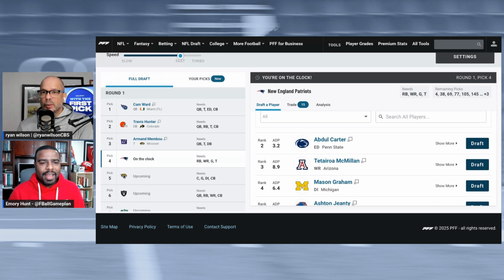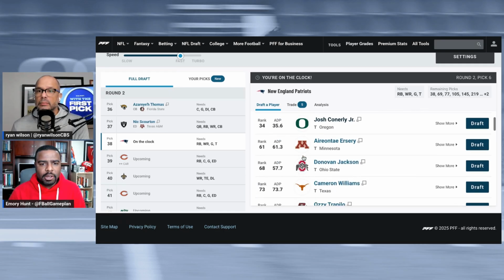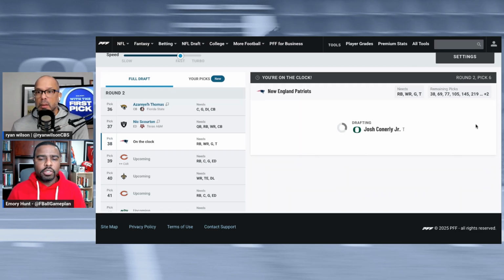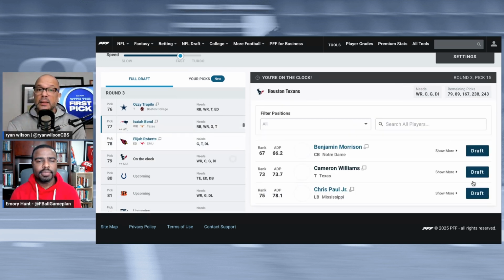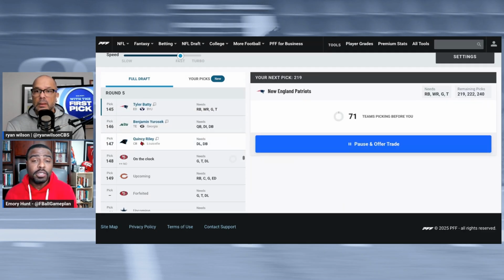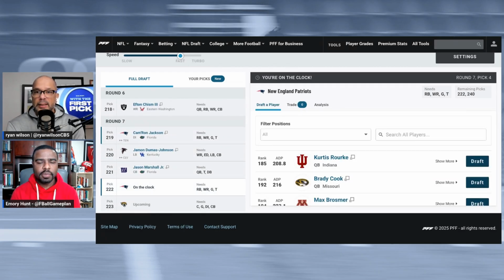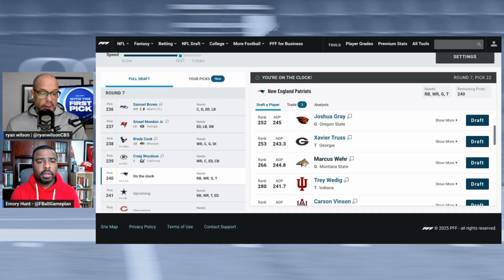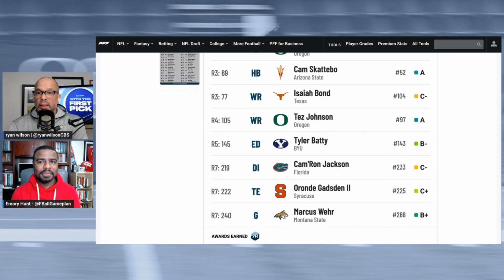New England Patriots FULL 7-Round 2025 NFL Mock Draft: Dissecting the PERFECT draft plan & picks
We're going team-by-team to build the perfect 7-round mock draft.

Who’s on the clock today? We’re breaking down the New England Patriots biggest needs, best fits, and the sleeper picks that could steal the draft. By the end of this episode, you’ll have a complete blueprint for how they can dominate draft weekend.

It’s time to get on the clock—let’s build the perfect draft!

• Watch CBS Sports Network on your TV or the CBS Sports App with your cable provider

🎧 LISTEN
Pushing the Pile